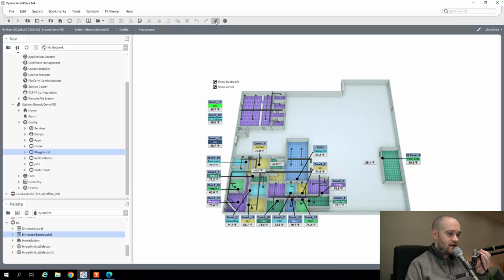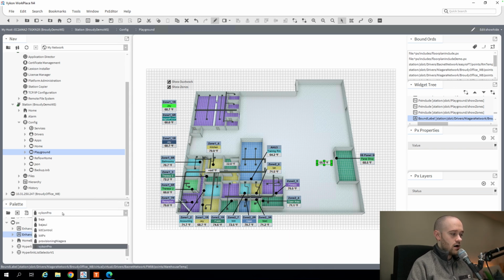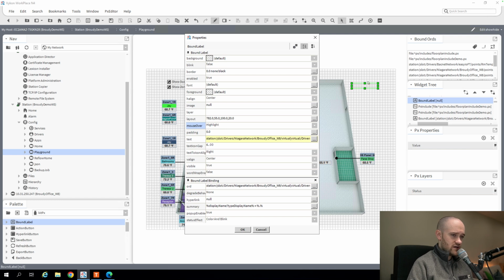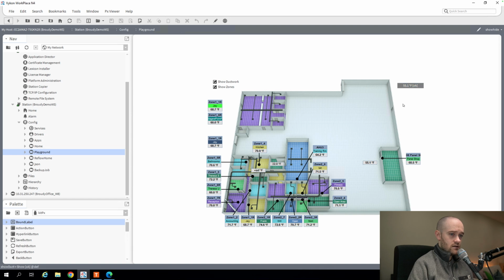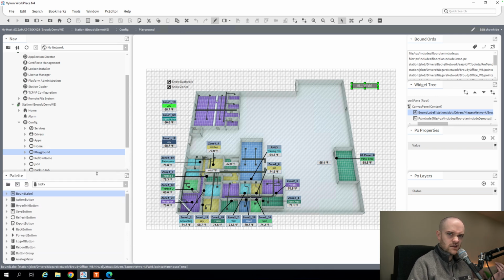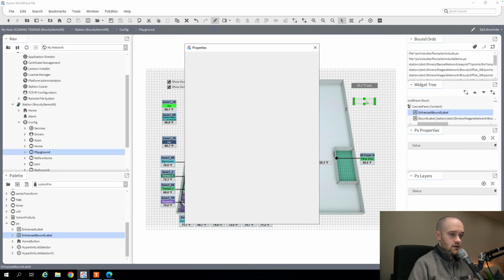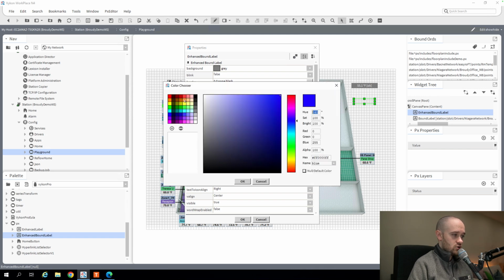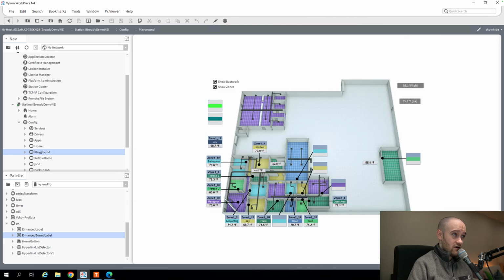Mouse Overs in PX | A simple way to enhance your graphics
In this video, Matt takes a look at a simple way you can enhance your PX graphics using a feature built into Niagara that you may not be using, mouse overs. It's quick and easy to setup and will probably enhance your end user's experience navigating their systems.